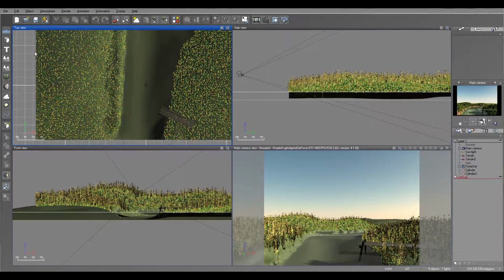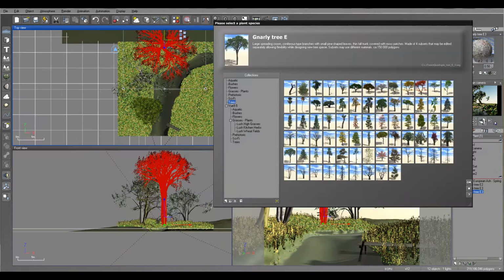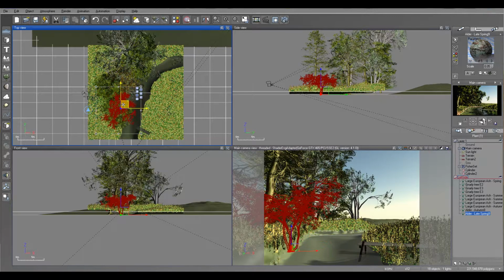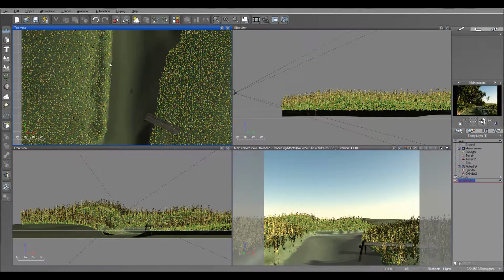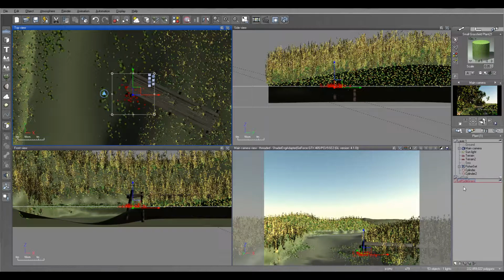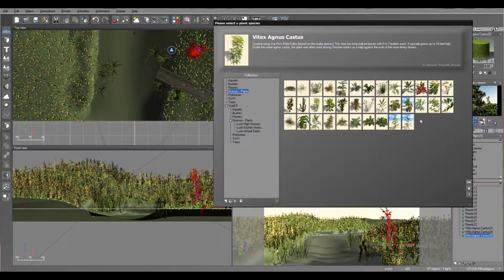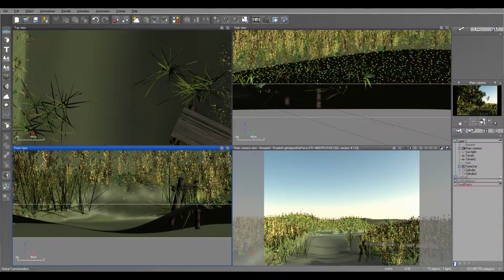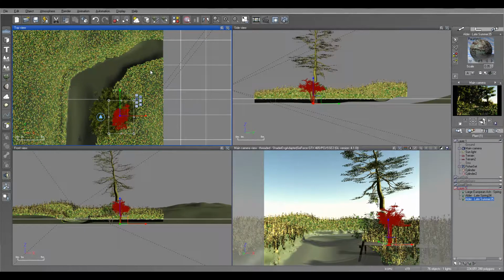River, part three. (el3)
Plants details in composition.Working with materials.